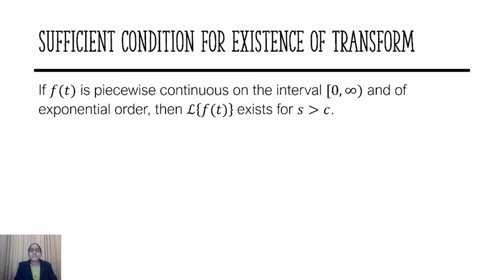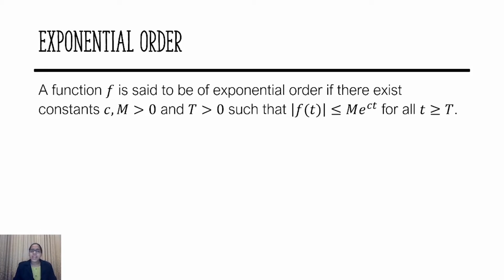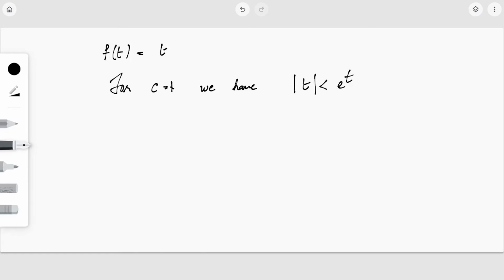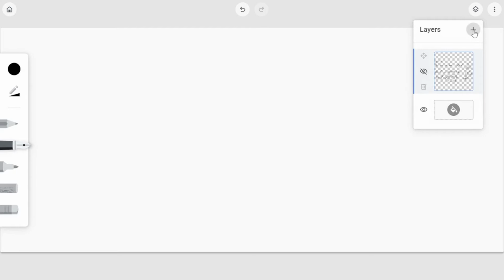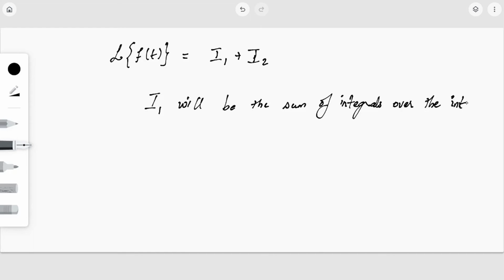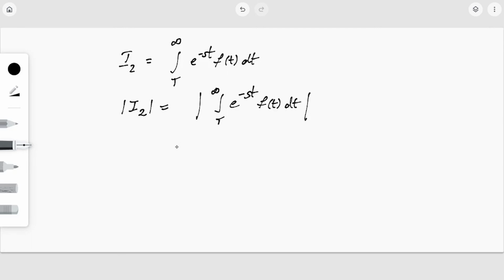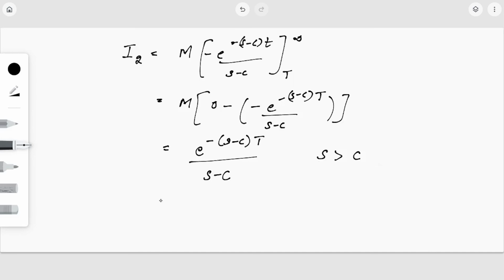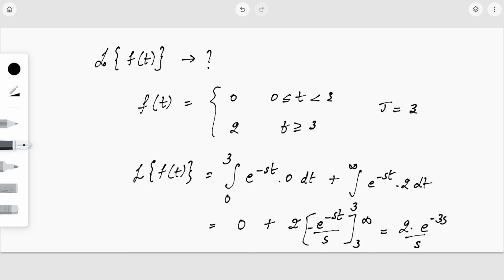MT4C04- MATHEMATICS | MODULE III | LAPLACE TRANSFORMS | LECTURE 3